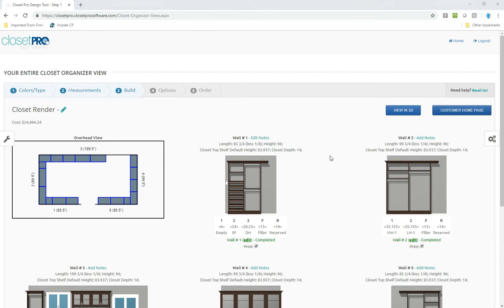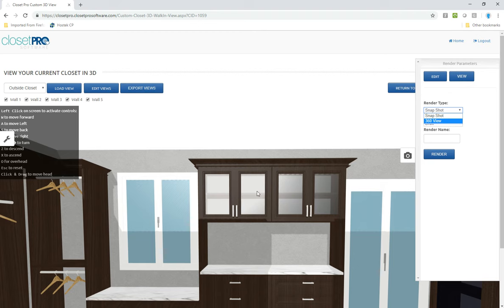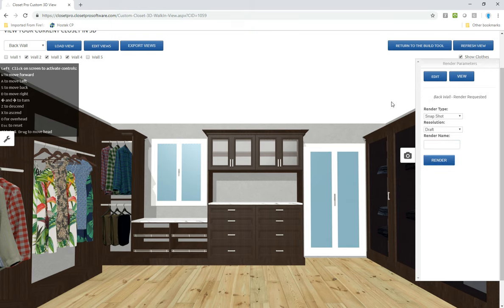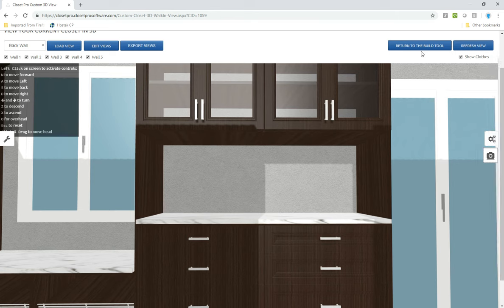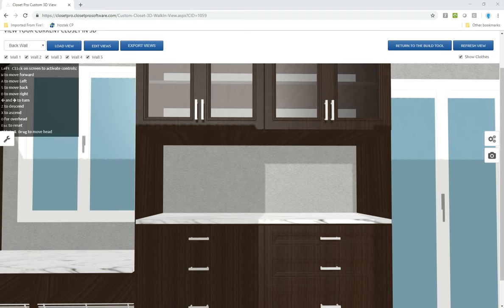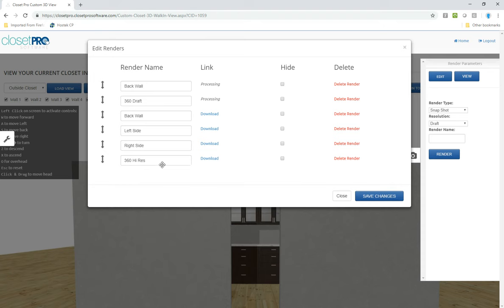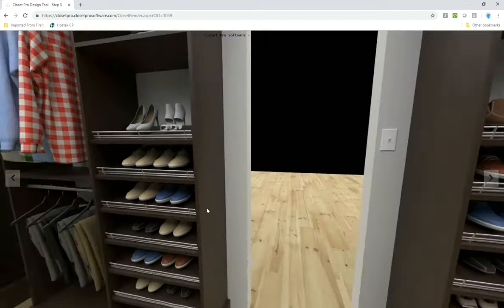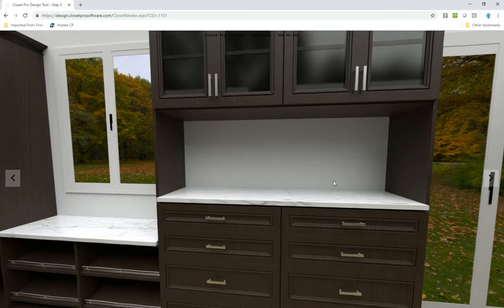Creating Hi Res Renders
Learn how to create Snap Shot and 360 degree renders using the online rendering tool from ClosetPro Software.